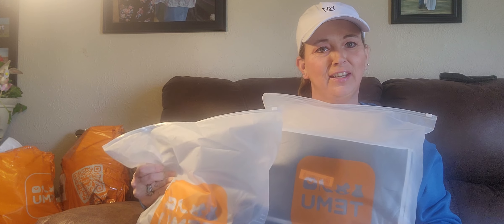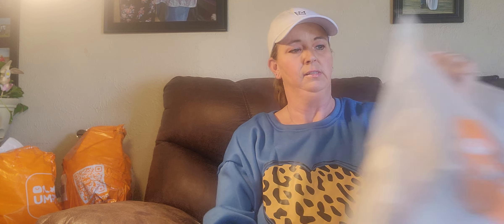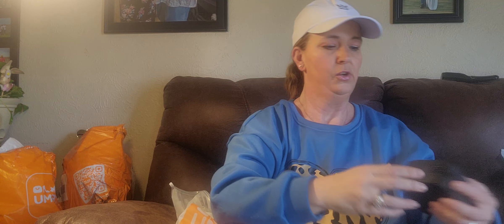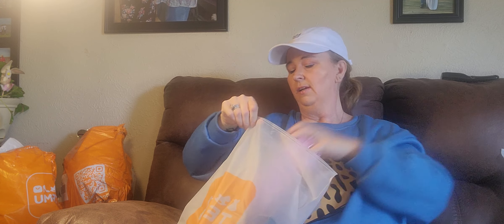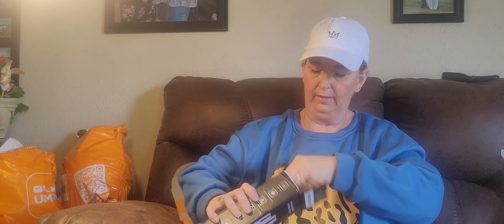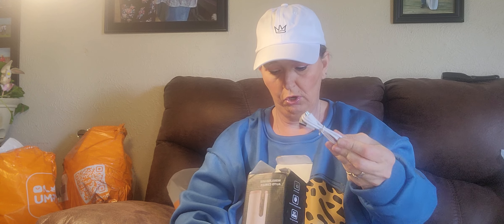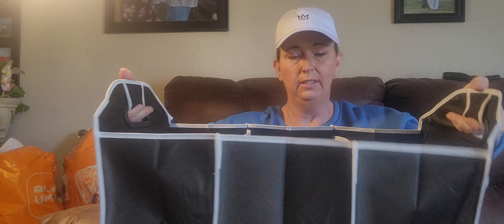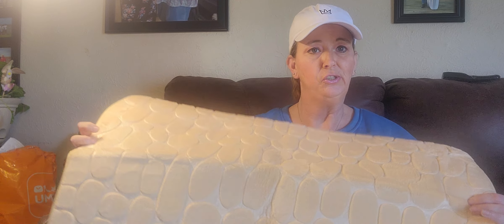Temu Collaboration 2023, temu addict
Temu haul 2023, temu addict!!

Use my Discount Code【get5554】 for EXTRA 30% Off your entire Temu order (for new users) As a special treat for y'all, download the Temu App and you can use my discount code for the second time!

1pc 3D Gaming Rug, Living Room Gamepad Carpet, Bedroom Decoration, Living Room Carpet, Home Decoration
$5.62

Car Trunk Cargo Storage Bag, Foldable Black Storage Box For Car And Trunk $5.88

1pc Pebble Bathroom Rug, 3D Pebble Foot Mat, Velvet Memory Foam Bathroom Rug, Bathroom Door Rug, Super Absorbent Bath Mat, Quick Dry Bathroom Rug $6.48

1pc Small Jewelry Box, Mini Jewelry Organizer, Square Jewelry Display Box, PU Leather Earring Ring Necklace Jewellery Case, Travel Portable Jewelry Storage Box
$2.98

1pc Fry Pan For Egg, Non Stick Ham Pancake Maker, Egg Burger Pan With Wooden Handle, 4 Holes, For Induction Cooker Gas Stove $9.88

1pc Spice Jars Oil Jars Stainless Steel Oil Spray Bottle, Household Push-Type Oil Bottle Barbecue Glass Oil Spray Can, Gauge Fuel Injector Seasoning Containers
$3.68

5/10 PCS, Double-sided Dishwashing Sponge, Pan Pot Dish Wash Sponges, Household Cleaning Tool, Cutlery Dishwashing Brush, Multi-Purpose Sponge Scrubber, Kitchen Supplies $1.68

6/12/24pcs Silicone Stretch Lids, Food Bowl Covers, Reusable Food Saving Cover, Stretchable Multifunctional Fruit And Vegetable Fresh-keeping Cover, Home Kitchen Supplies $2.08

6pcs/Set Colored Curve Pens Highlighter Sets, Different Colors With 6 Different Curve Shape Fine Lines, Pens For Note Taking,Pens For Teenage Kids Writing Journaling Drawing Scrapbook $3.68